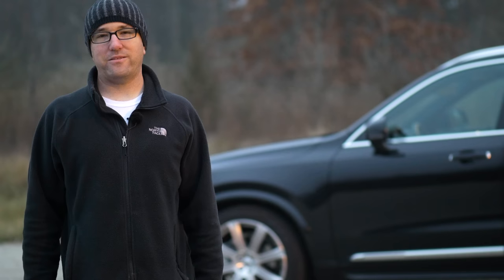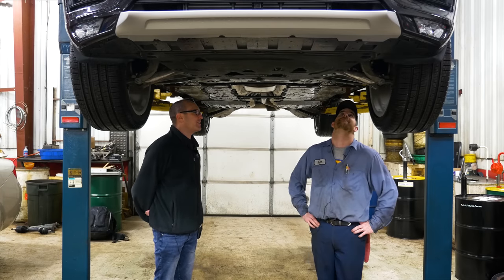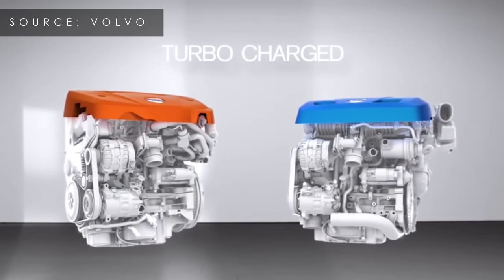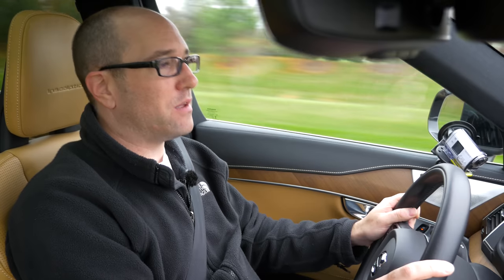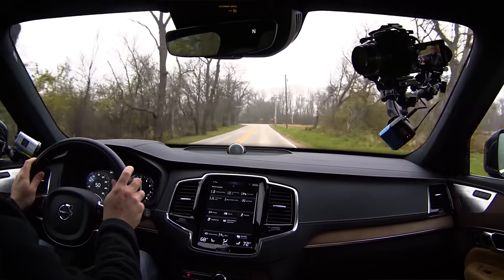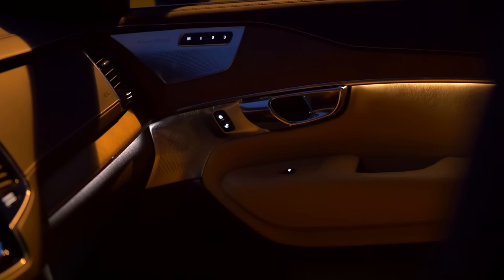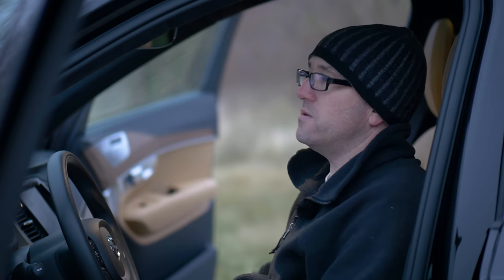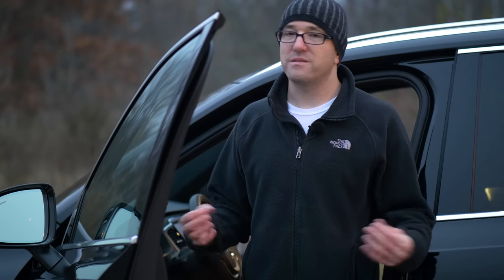Review | 2017 Volvo XC90 | The Tipping Point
We take a look and review Volvo's often praised XC90, a come back vehicle that has garnered so much attention in the CUV, SUV segment.  With three rows, over the top technology, efficient yet complicated design will it all work?  We take a deep dive to find out.  With competition from Mercedes, BMW, Audi, Mazda and just about every other brand in this class how will Volvo stand out, will it have problems and is this the best SUV out there?  Watch and find out.

SavageGeese is:
Scott Turbowski - Air Baggger
Mr. Goose - Swedish Meatball Tester

Index:
0:00 - 1:05 Intro
1:15 - 3:35 Exterior Impressions
3:35 - 13:10 In the Shoppe with Turbowski
13:10 - 21:55 Driving Impressions
21:55 - 31:35 Interior Impressions
31:55 - Final Thoughts